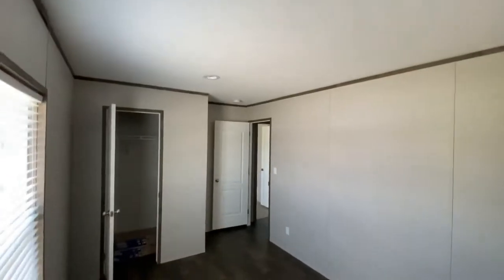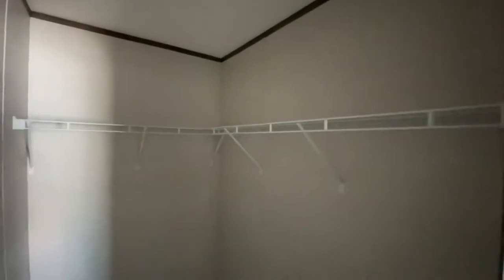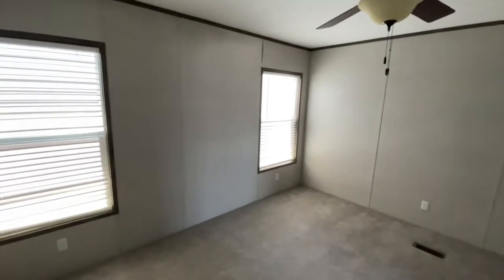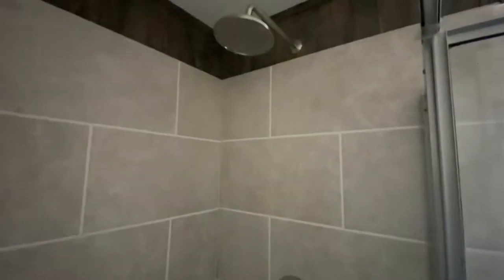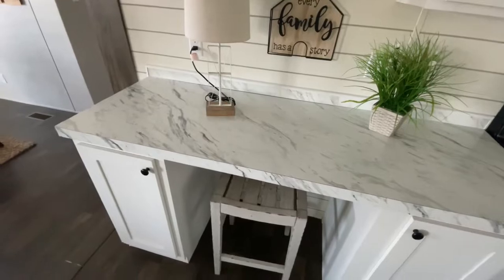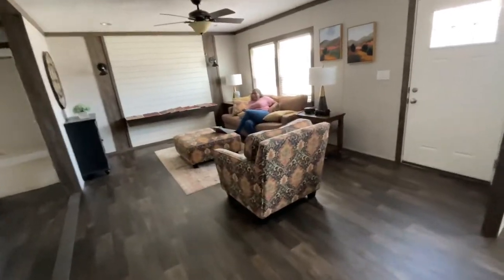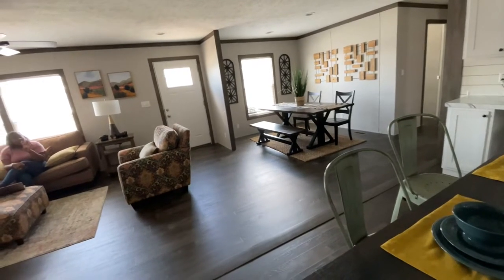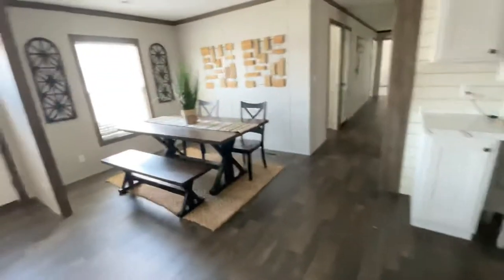Clayton Homes #16 Part 2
Godox SL-60W Lighting kit

Primo Water Dispenser (Black)
Primo Water Dispenser (White)

TCL TV 55 inch TV

Onn TV 50 inch TV

Element 50 inch TV
Bonus Content? Early Access To Videos?

8 PCs Puddle Lights

2021 Tesla RGB Center Console Lights - htts://amzn.to/3tLjNG7

Delkin Devices Fat Gecko Dual Suction Camera Mount (DDMOUNT-SUCTION)

iPhone 12

Steering Wheel Tray

Thinking about getting a Tesla? Want 1000 freesupercharging miles?

Spigen Tempered Glass Tesla Screen Protector

Tesla Key Card Holder Key Chain (2Pack black)

Farogo Tesla Water Cup Mats

Tesla Model 3 Model Y Neon Light Tubes RGB Interior LED Strip Lights with App Controller

KENPENRI Wheel Cap Kit for Tesla 3, S, Y, & X
(Mydaddybeats production Vol 1)

REDMI K30 Pro (not k30 pro but something similar to price range)

iPad Pro 2020

Ring Doorbell

Echo Show 5

Xbox 1 controller
Elite Series 2 Controller

playstation 5

plastation 5 controller

NEEWER 528 LED VIDEO LIGHT

Wireless Mouse

OK True Wireless Stereo Earbuds
True Wireless Earbuds, Elecder D17 - https:

Gaming Mouse

HiQuick 16 Counts Rechargeable Batteries AAA

Zecti 16x16 inch/40x40 cm Photo Light Box

YOODO Massage Gun

6-1 Charge station

21 inch ring light

Travel Duffel Bag

Naipo Back Massager

BEST VLOG CAMERA

BEST DRONE

RONIN SC

BEST MICROPHONE

me and my channel.